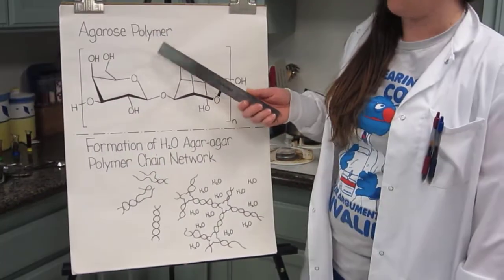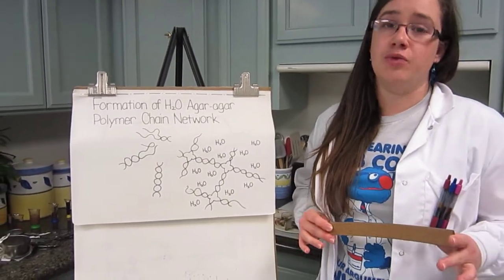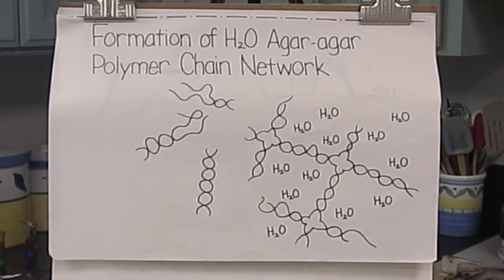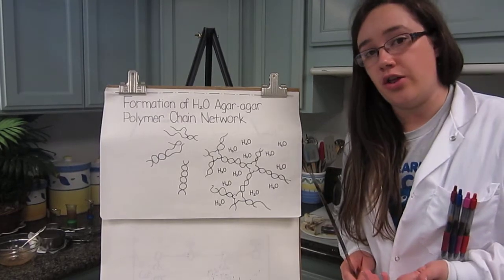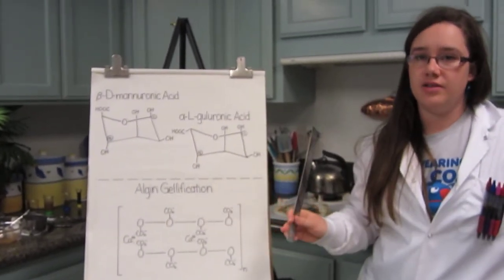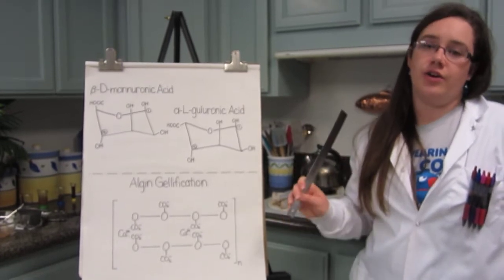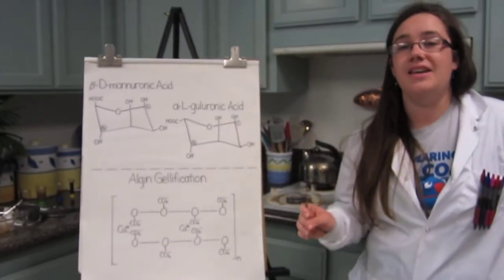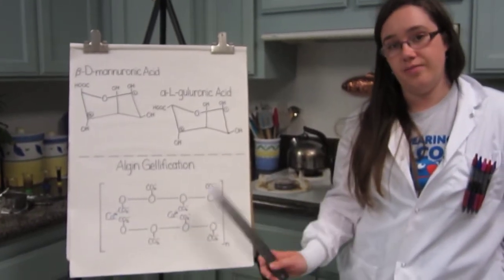Great Eats: Polymers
This video was created for my Polymer Science class. It combines my love of cooking and chemistry!